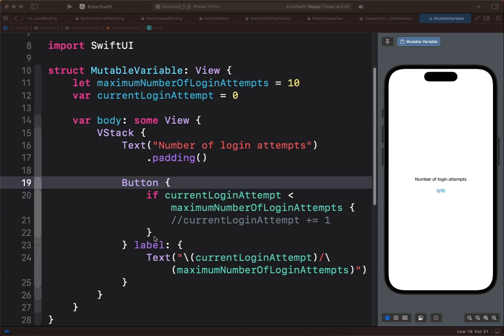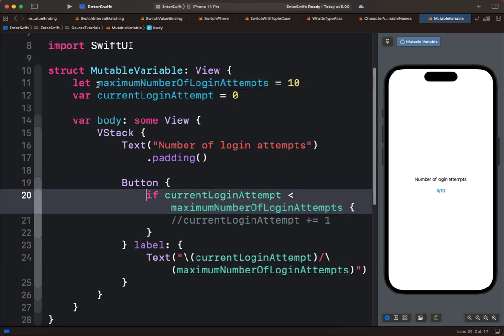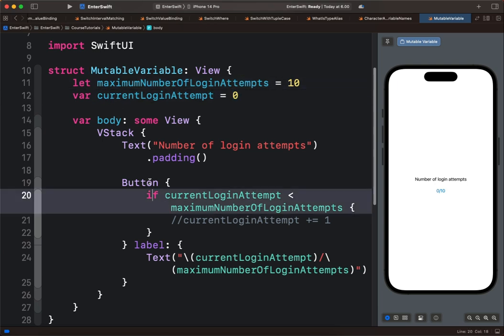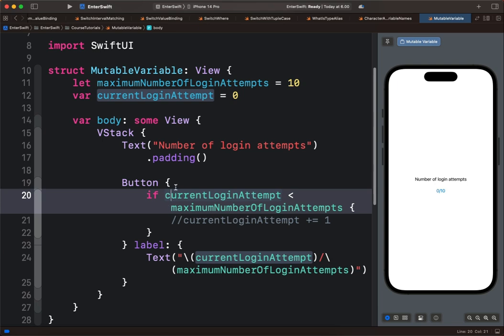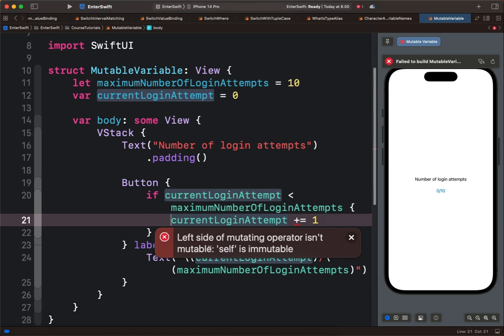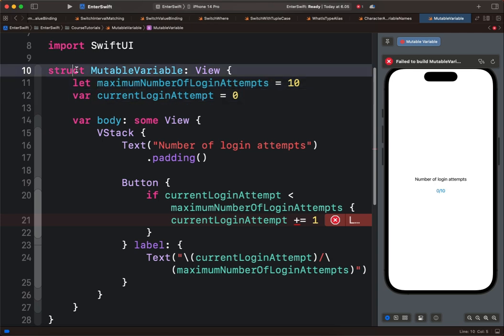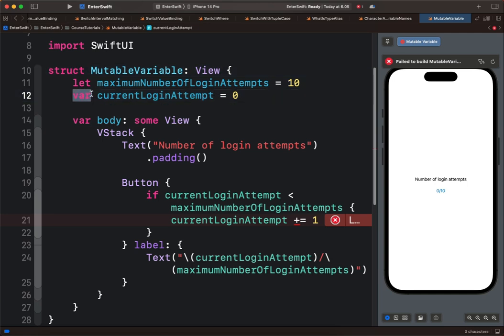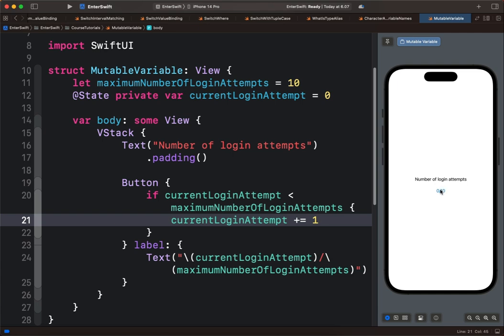Swift Fundamentals: How to Make a Variable Changeable (Mutable) in SwiftUI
When you define a variable in a SwiftUI struct, for example, `var name = "Amos"`, it will behave like a constant. So, you cannot change it later. To make a struct's variable mutable (changeable) in SwiftUI, you should use the @State Property Wrapper. In this video, you will discover how that works.

We will use SwiftUI to demonstrate this example because it is more fun to learn and understand Swift concepts using SwiftUI 🤪.

Learn Further
Join to learn more on UDEMY: